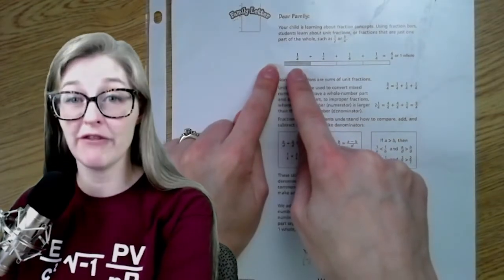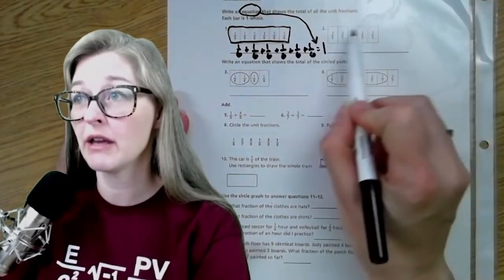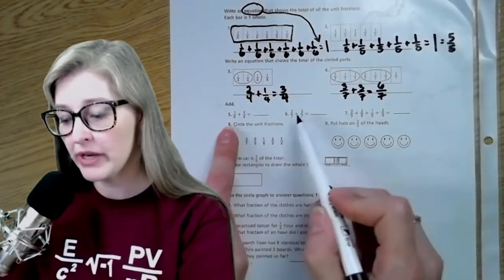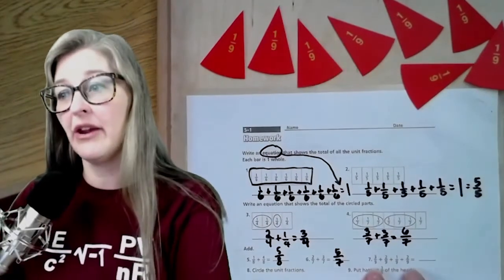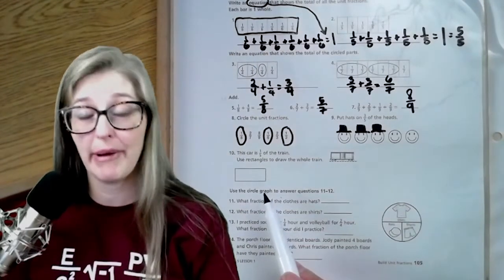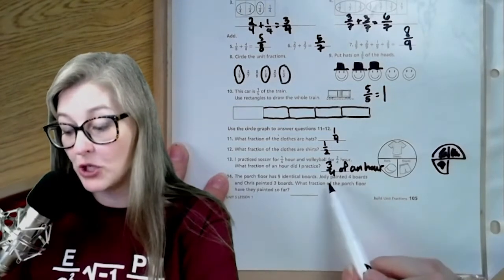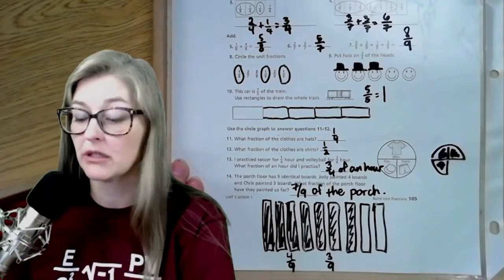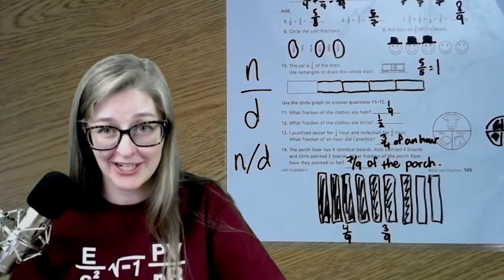Fractions Lesson 2